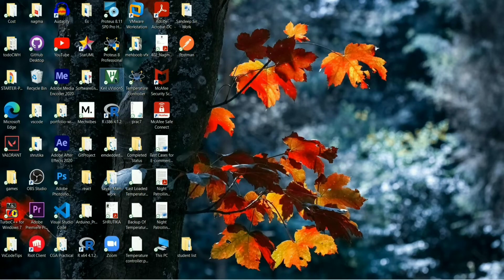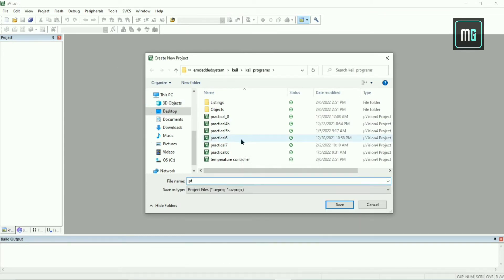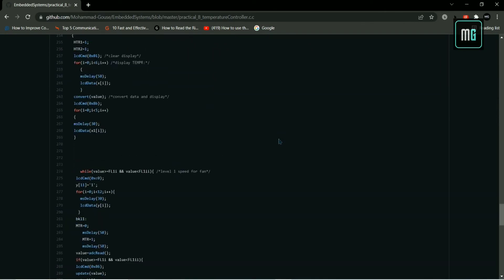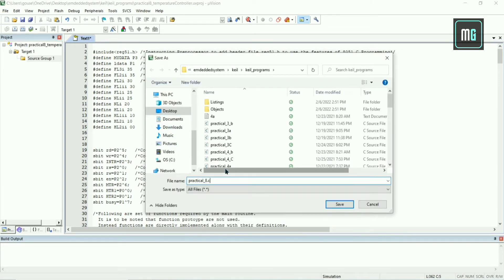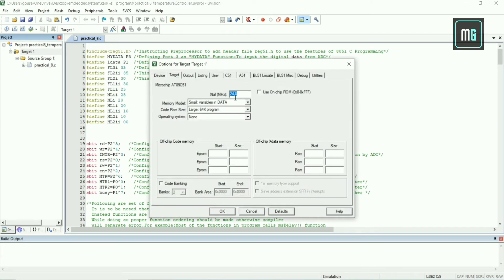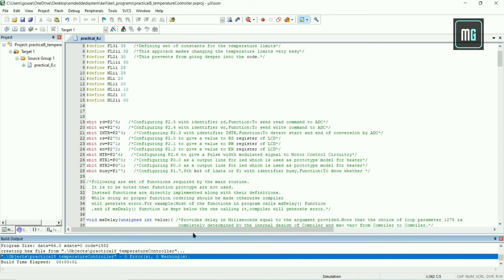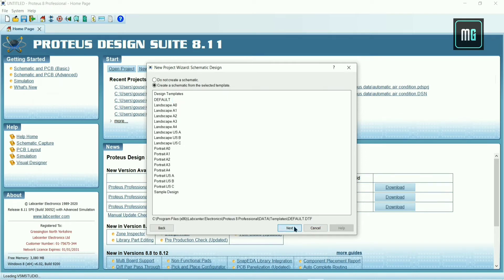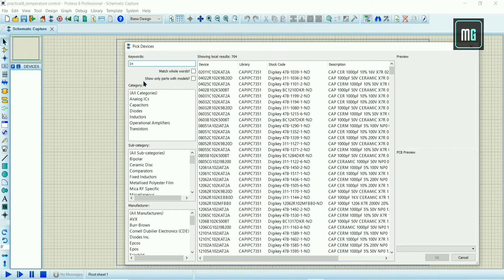Practical 8: Implement Temperature Controller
SYBSCIT
Embedded Systems Practical